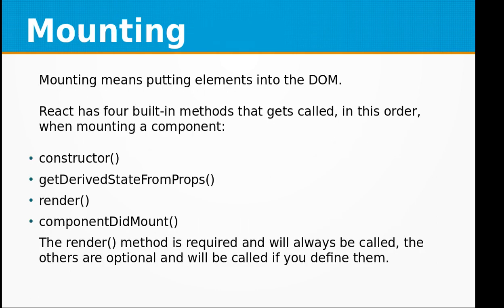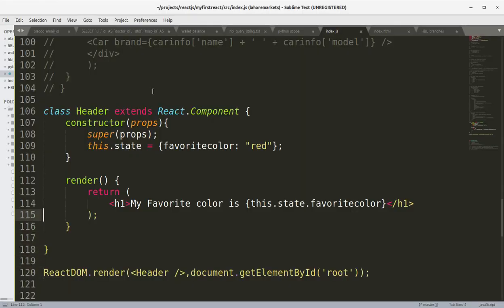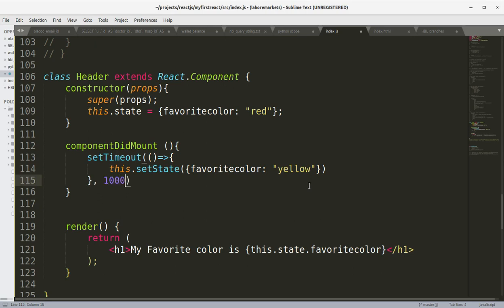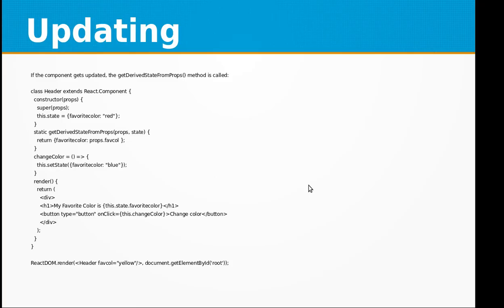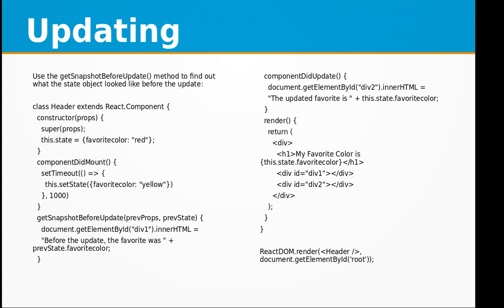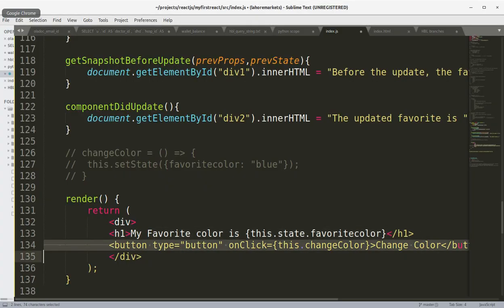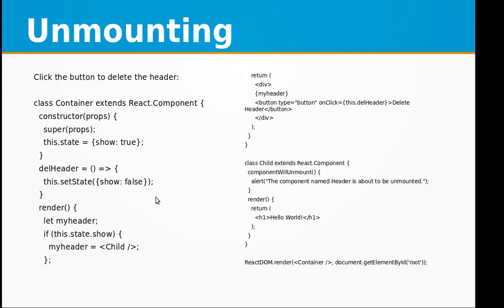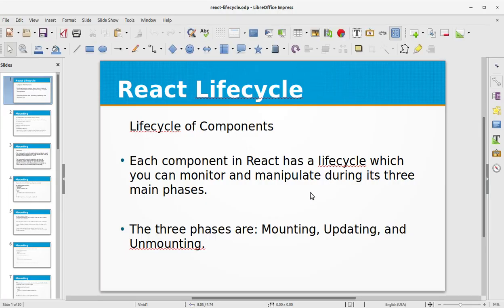Learn about React JS Life Cycle and how it works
In this video training, you'll learn about React JS Life Cycle and how it works. Lifecycle of Components
Each component in React has a lifecycle which you can monitor and manipulate during its three main phases.
The three phases are: Mounting, Updating, and Unmounting.